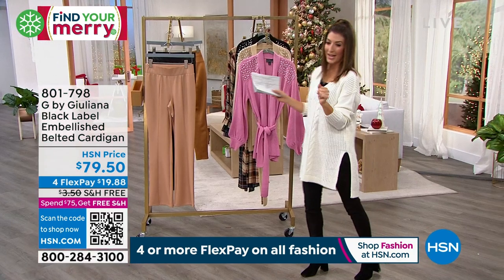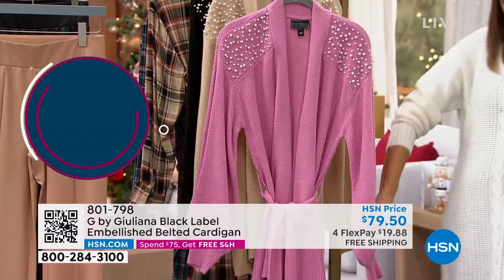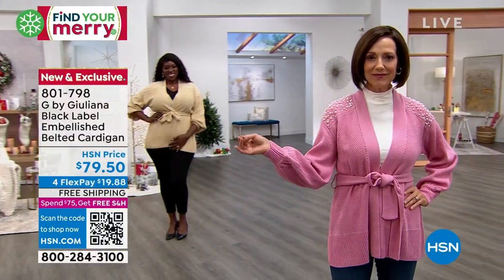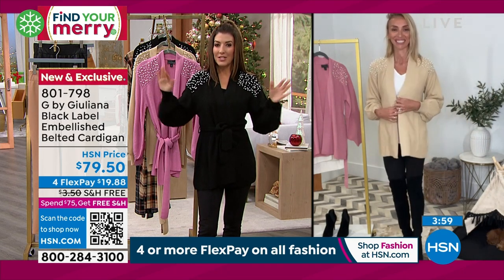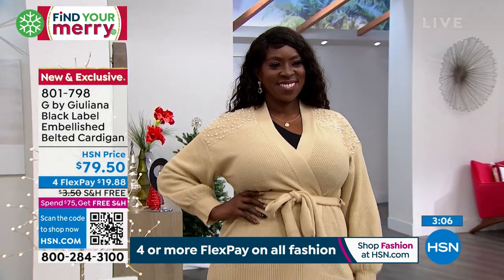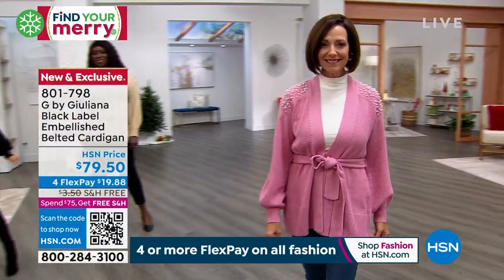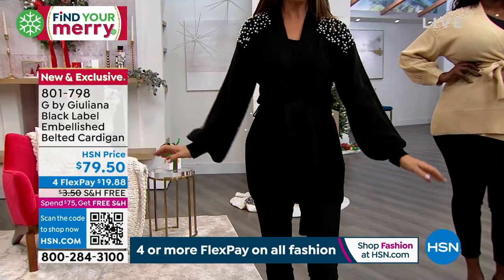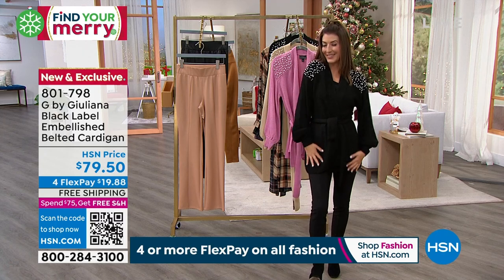G by Giuliana Black Label Embellished Belted Cardigan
With its open front that allows any top to peek out, this soft waffletextured cardigan steals the show with long balloon sleeves and shimmering imitation pearls.